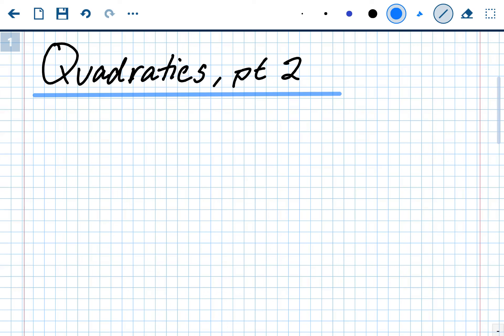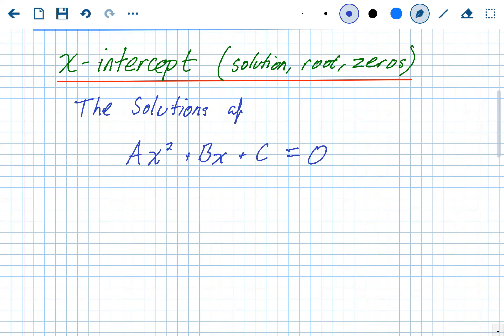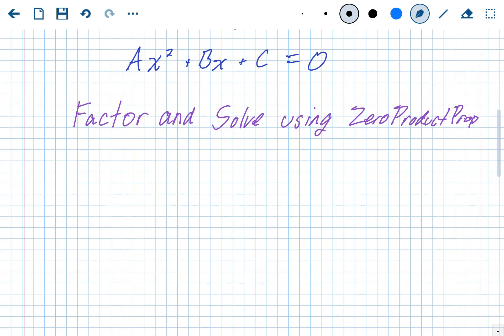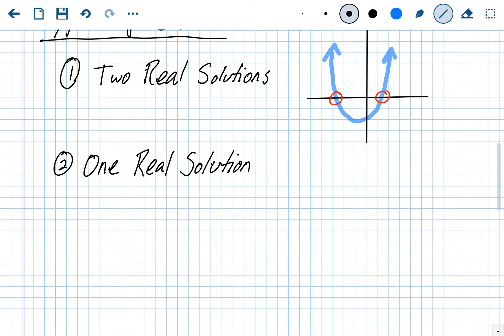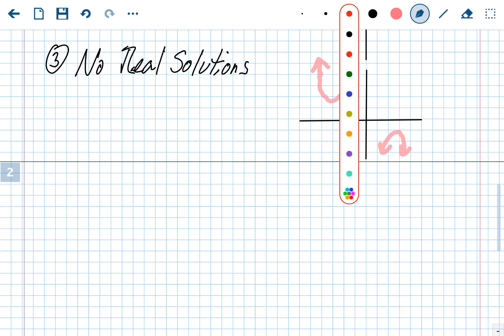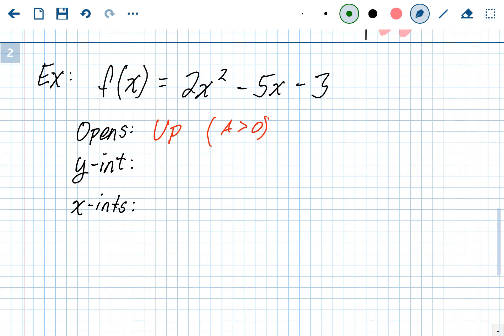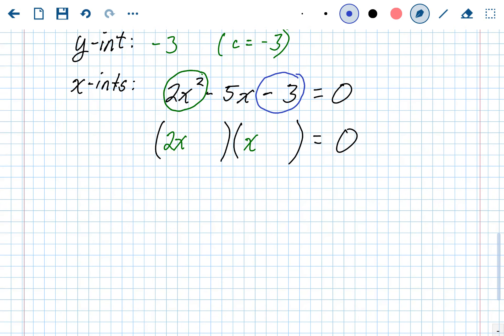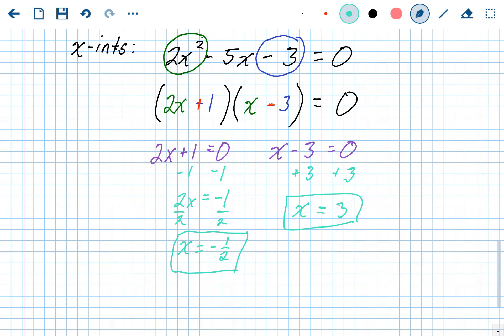A1 - March 19, 2020 - Quadratics part 2 - x intercepts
This video accidentally got cut into two pieces. Most of the important stuff is in this one. The other has more examples.